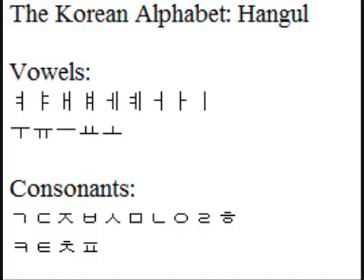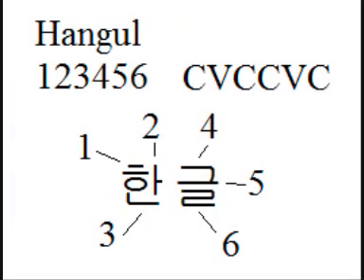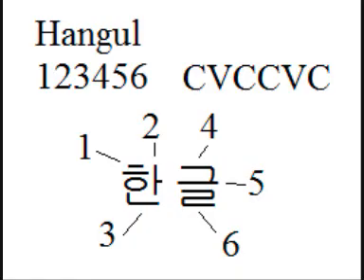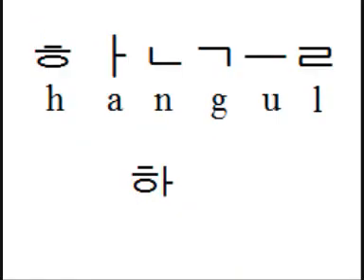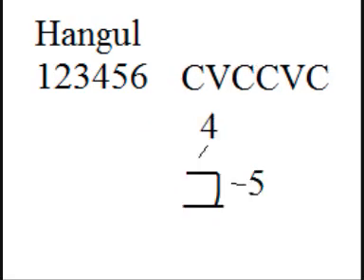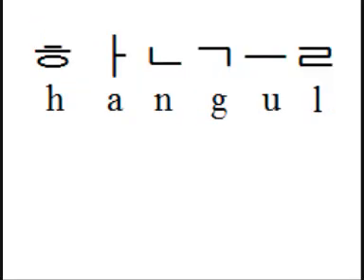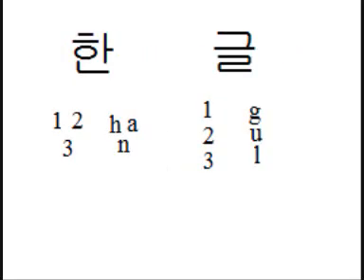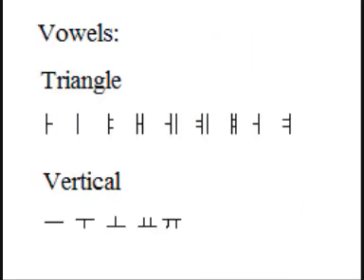Korean Lesson 1: Hangul Part 1: How to order Korean letters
Korean Language Lesson 1
This is my first upload for studying the Korean language. It should introduce to the Korean alphabet and teach in which order you have put letters if you write or read them.